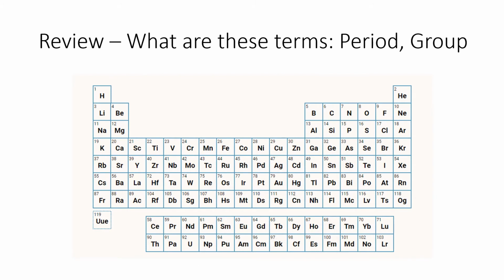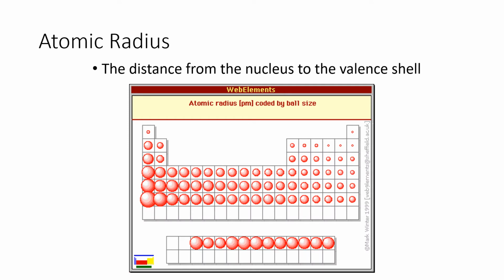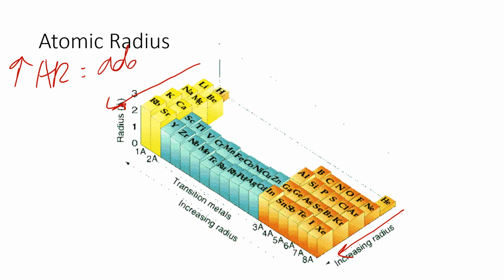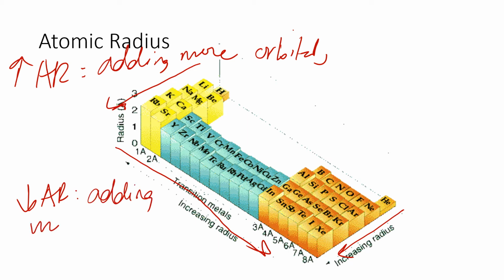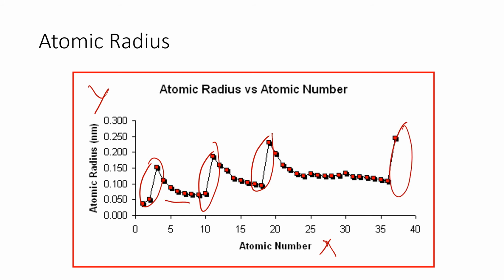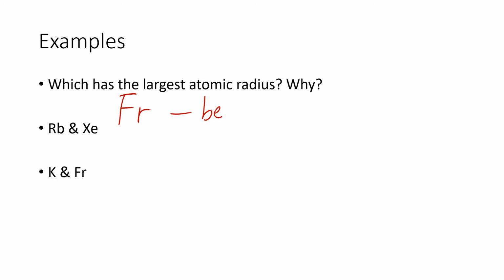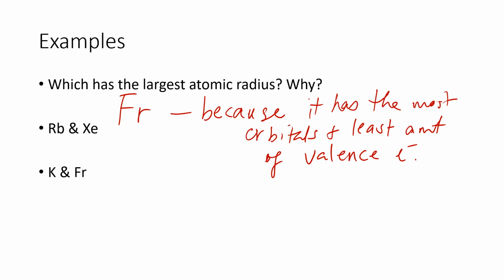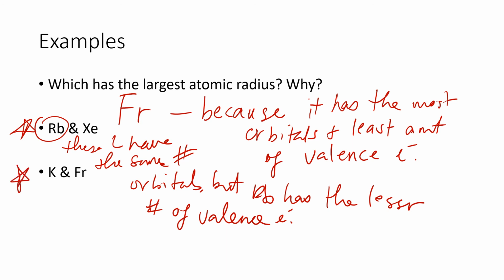Periodic Trends Lecture 2020 Part 1